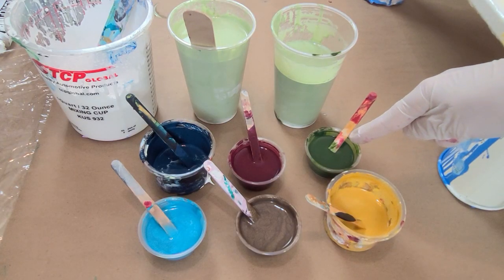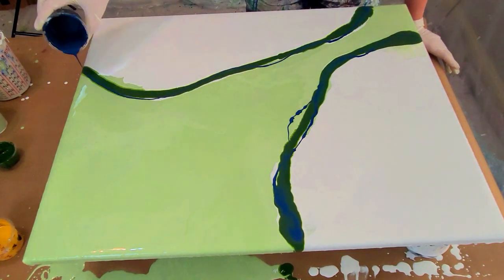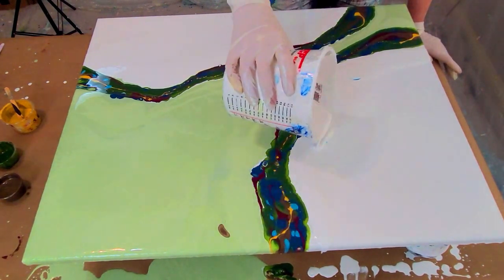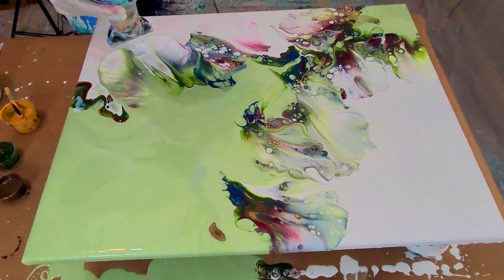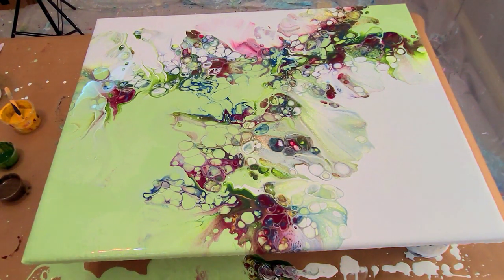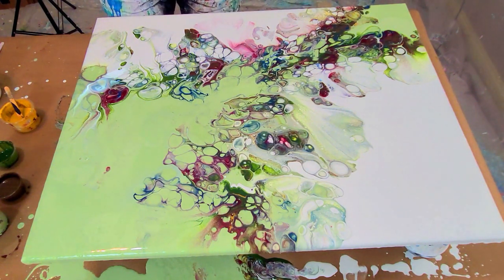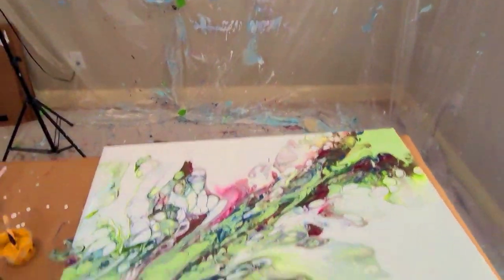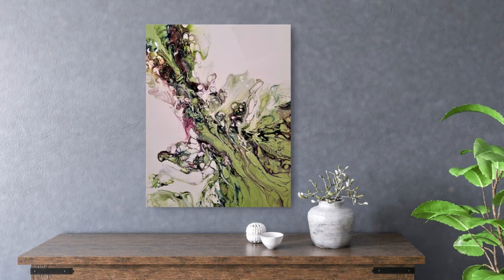"Spring" Into Dutch Pour/Split Color Acrylic Pouring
This split color acrylic pour is about "New Life". Spring is here, and this dutch pour is a reflection of the the new buds on trees. One part of fluid art I enjoy is how in its abstract form acrylic pours speak different things to different people. Since beginning acrylic pouring I have learnt to take risks in my art. This split color pour has a color combination I wouldn't have tried a year ago. I like to keep pushing myself and my skills in acrylic pouring. At the end of each video I often say "Don't hesitate to create!" this is a reminder to me to keep exploring creativity. I hope that you take steps to keep exploring your creativity whether it be acrylic pouring or writing or dancing or anything else. This dutch pour doesn't turn out how I planned but, I still like the end result. I love this beginning time of spring when everything is about to start growing. The energy that it takes to create new life. I feel this acrylic pour reflects that energy.

Follow along for posts on new works, for a behind the scenes look into LtA Creations studio

I am an Australian living in the USA. My husband an I moved here 2 and half year ago. Since moving to the States I turn my artistic hobby of acrylic pours into much more. Now I do festivals, have a website and have begun a you tube channel.
Follow along as I release new clips of my acrylic pours.

A little bit about me the painter:
I am a messy painter. I love working with bright colors and I loose track of time when I'm in the studio